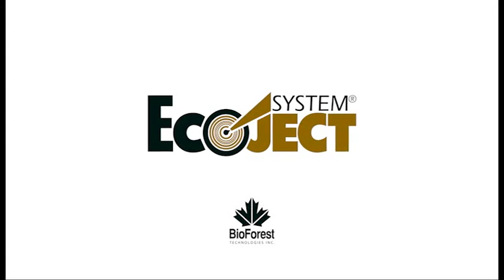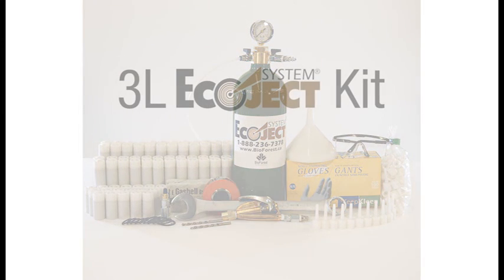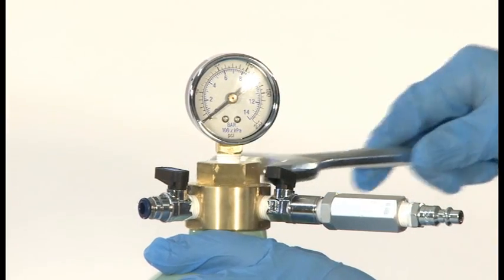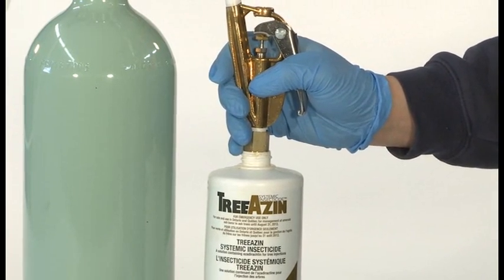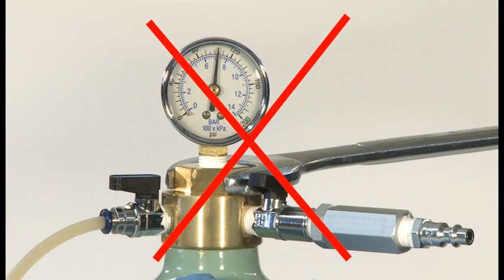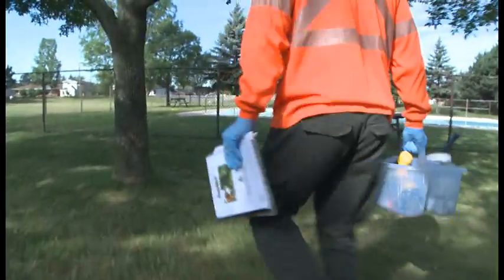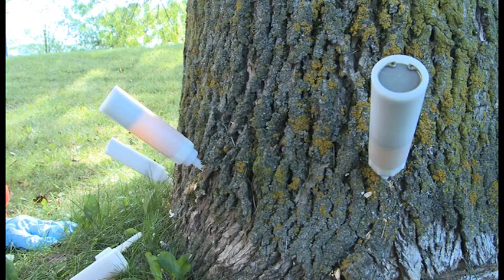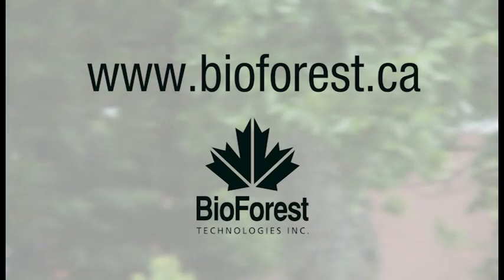EcoJect Operating Overview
The EcoJect® system is a safe, efficient and simple tool for systemically injecting trees with insecticide. The EcoJect System is used with TreeAzin Systemic Insecticide to manage specific pests of trees in forest, woodlot, urban and residential landscapes. The EcoJect System is to be used only with TreeAzin Systemic Insecticide. Thank you for choosing TreeAzin and the EcoJect System.